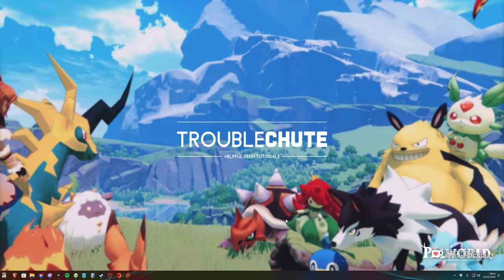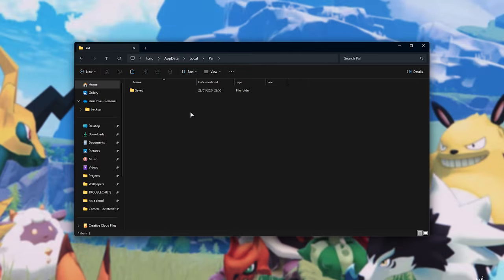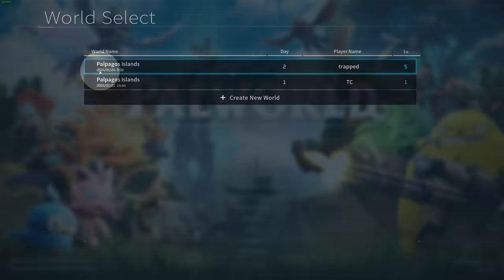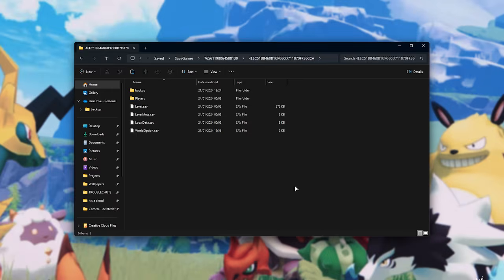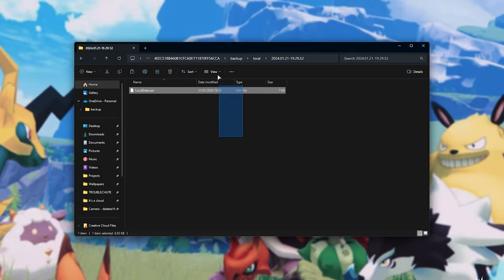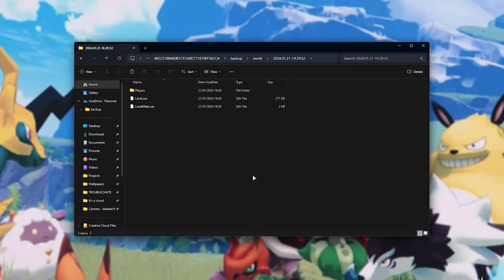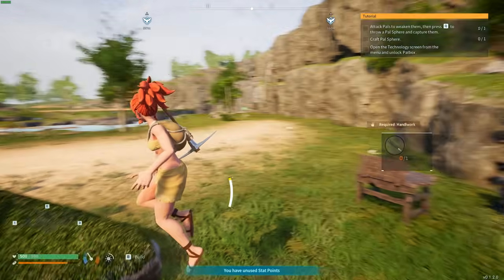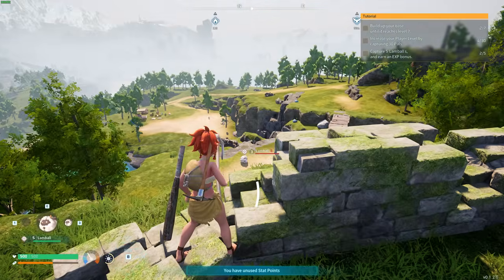youtube video #-7KAddtg-Ng